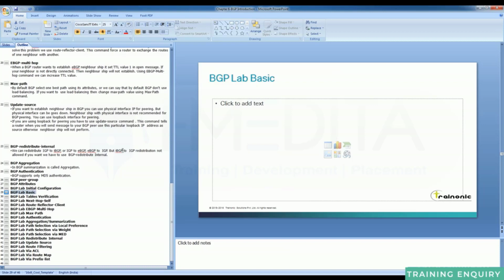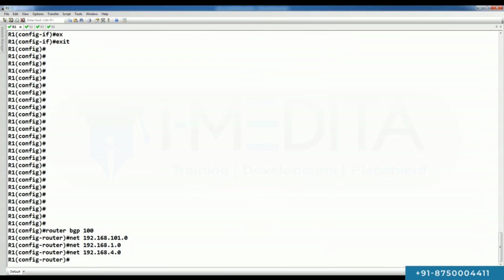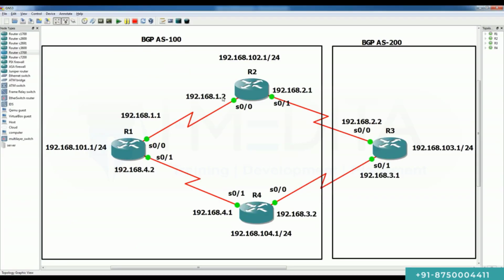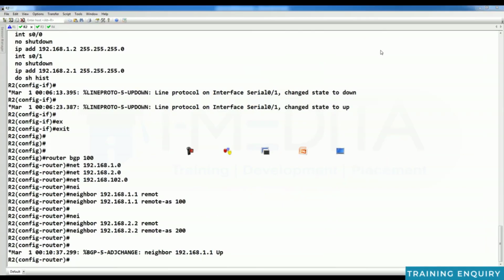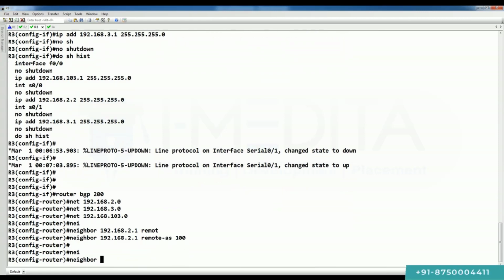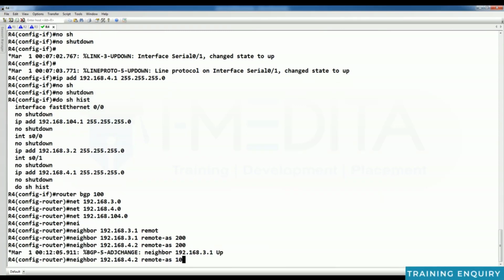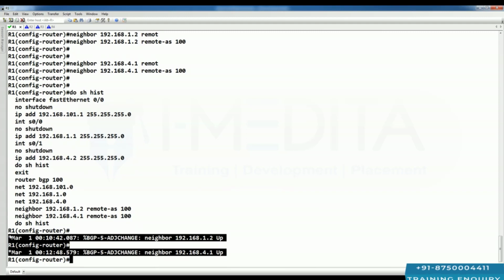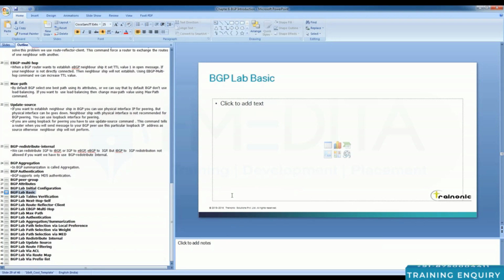CCNP Enterprise BGP Basic Lab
In this video, you will Understand CCNP Enterprise BGP Basic Lab.

Start with a Free 🆓 Demo session today.